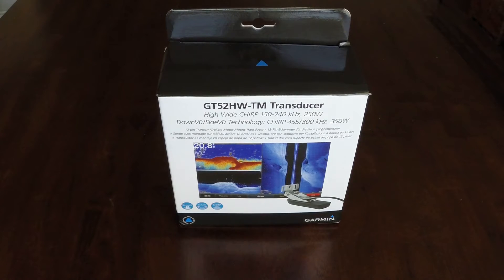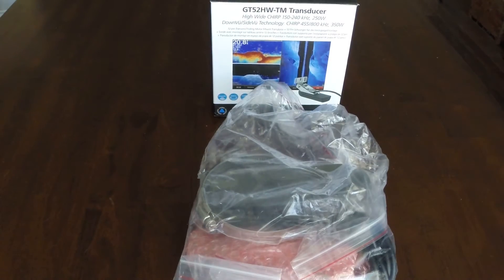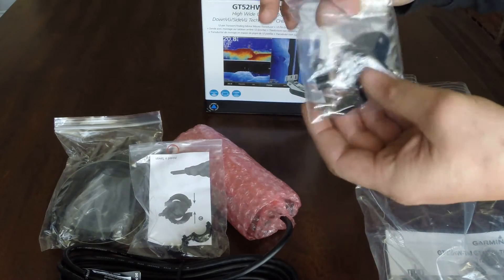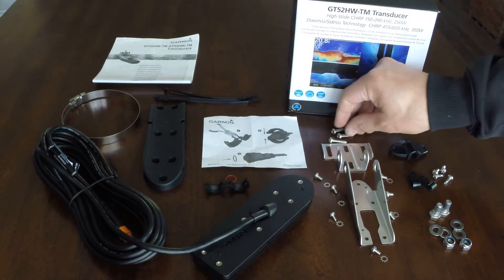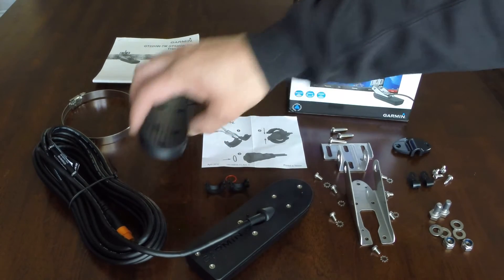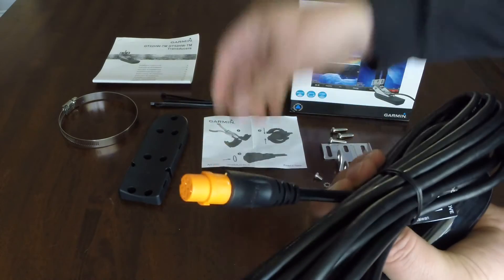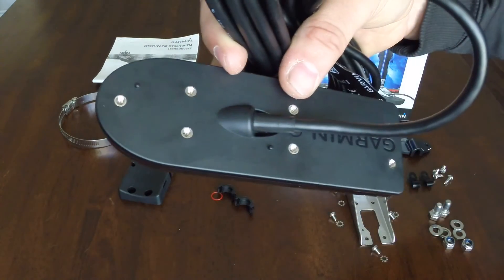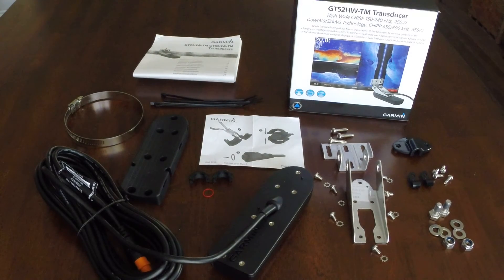Garmin GT52HW-TM Transducer Unboxing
Here is an unboxing video of the Garmin GT52HW-TM CHIRP transducer.

Here is some info on the transducer from Garmin’s website

GT52HW-TM transducer is perfect for freshwater fishermen who want CHIRP traditional sonar and CHIRP DownVü and CHIRP SideVü scanning sonar. Available for both transom mount and trolling motor mount applications this transducer consistently displays clear and crisp fish arches with superior target separation as well as clear definition of structure below and to the side of the boat according to Garmin.

The 12-pin transducer features high wide band CHIRP traditional sonar (150-240 kHz) and has a power rating of 250 W. The CHIRP DownVü and CHIRP SideVü (455/800 kHz) elements have a power rating of 350 W each.

Included in the package:
GT52HW-TM transducer 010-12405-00, Transom mount 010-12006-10, Trolling motor mount 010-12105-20, Mounting hardware and Documentation

Transducer Specifications
Weight: 1.35 lb
Cable length: 20’
Number of pins on connector: 12 pin Orange Connector
Dimensions:
          Transducer: 6.1” L x 2.0” W x 1.0”D
Frequency:
          Traditional: CHIRP 150-240 kHz
          DownVü: CHIRP 425-485 kHz and CHIRP 790-850 kHz
          SideVü: CHIRP 425-485 kHz and CHIRP 790-850 kHz
Transmit power:
          Traditional: 250 W
          DownVü: 350 W
          SideVü: 350 W
Max Depth/Range:
          Traditional: 800 ft
          DownVü: 500 ft
          SideVü: 500 ft
Beam Width (°) LF/HF (-3dB):
          Traditional: 24-16
          DownVü:
                    2.0x50@455
                    1.0x30@800
          SideVü:
                    2.0x50@455
                    1.0x30@800
Water temperature: Yes